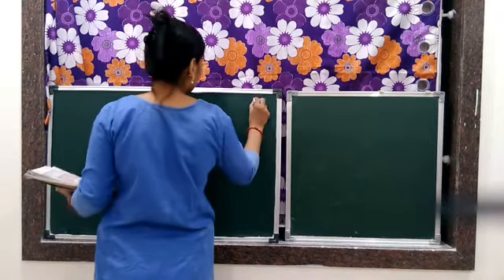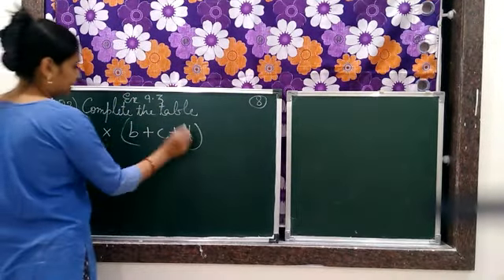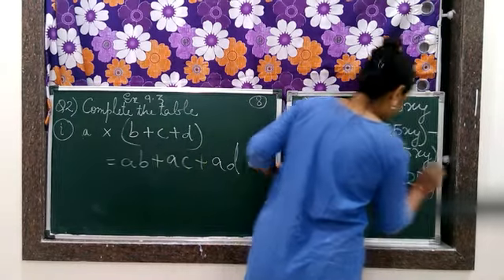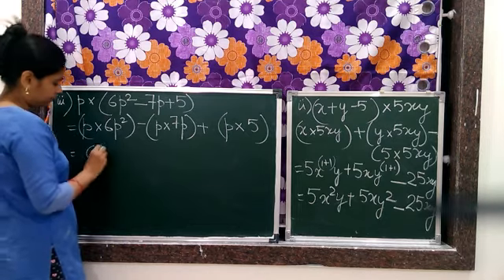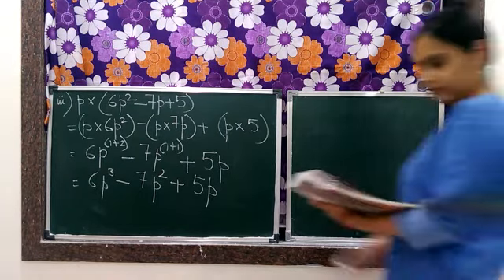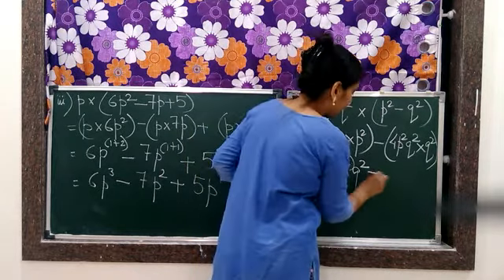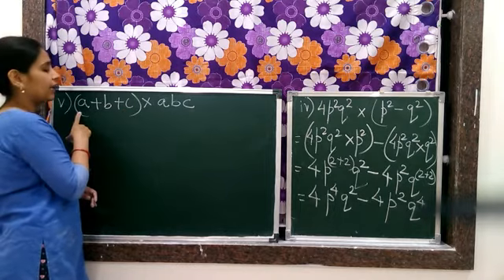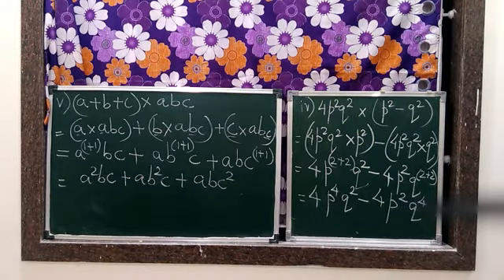Class8: Ex9.3: Q2